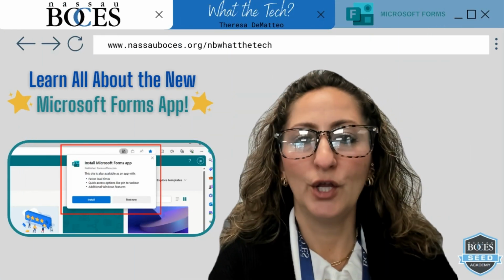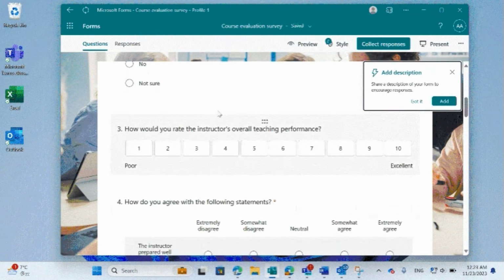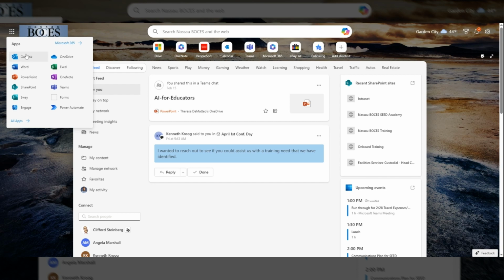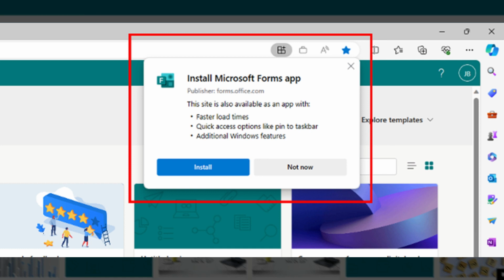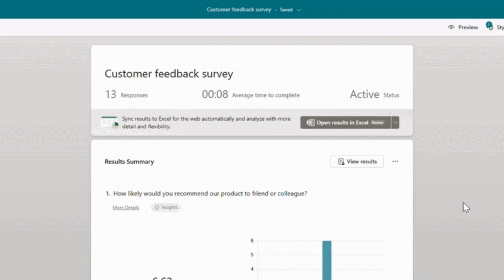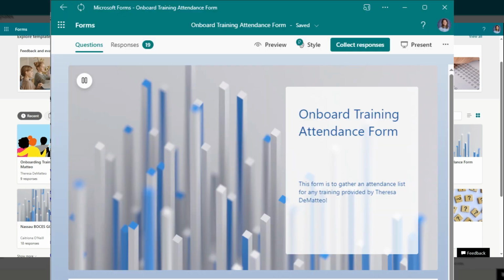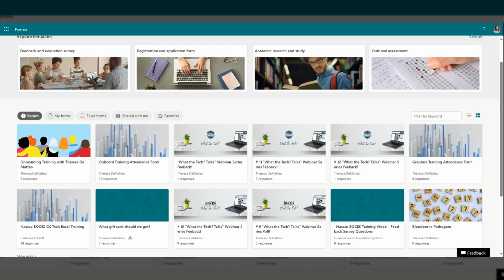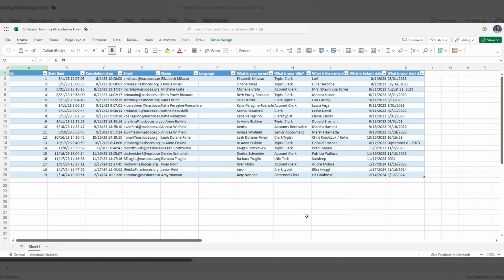👩🏼‍💻 Learn All About the New Microsoft Forms App! 📃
🎥 In this video, you will learn all about the new Microsoft Forms app and Excel data sync in Microsoft Forms! 🌟